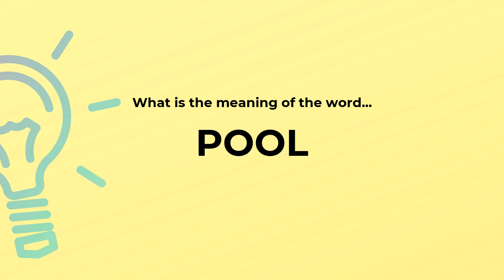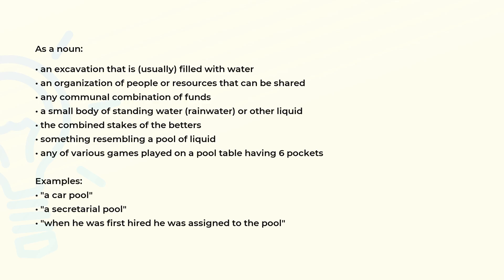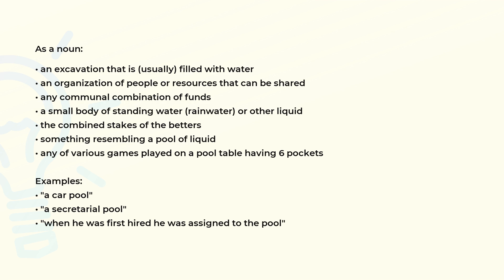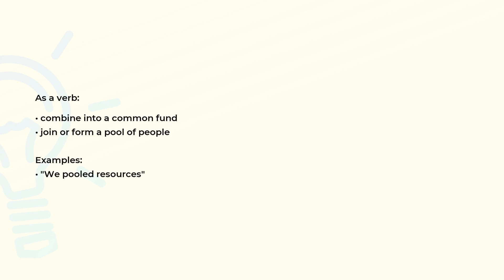What is the meaning of the word POOL?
Definition, examples of use and spelling of the word POOL.

(00:00) Intro
(00:07) As a noun
(00:50) As a verb
(01:04) Spelling

As a noun (00:07):
• an excavation that is (usually) filled with water
• an organization of people or resources that can be shared
• any communal combination of funds
• a small body of standing water (rainwater) or other liquid
• the combined stakes of the betters
• something resembling a pool of liquid
• any of various games played on a pool table having 6 pockets

Examples:
• "a car pool"
• "a secretarial pool"
• "when he was first hired he was assigned to the pool"

As a verb (00:50):
• combine into a common fund
• join or form a pool of people

Examples:
• "We pooled resources"